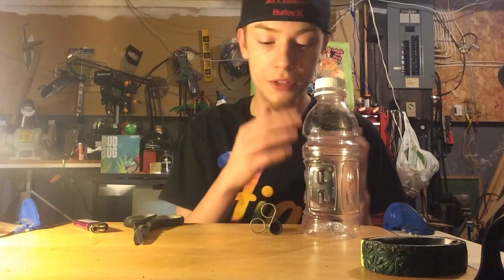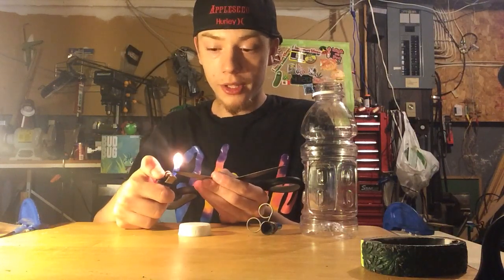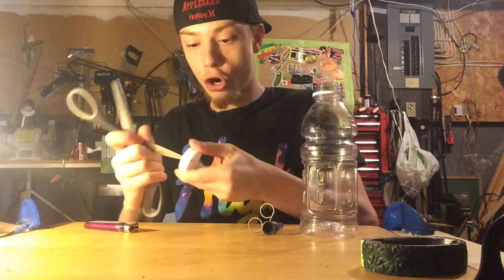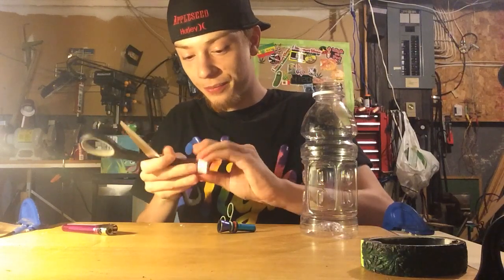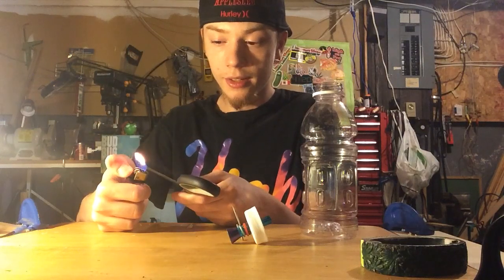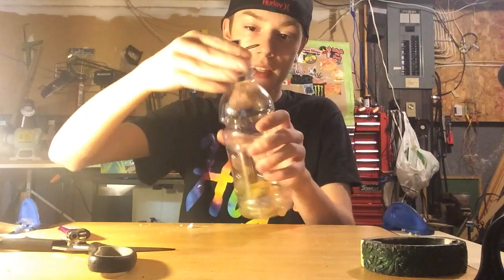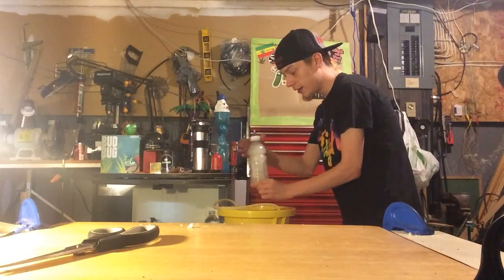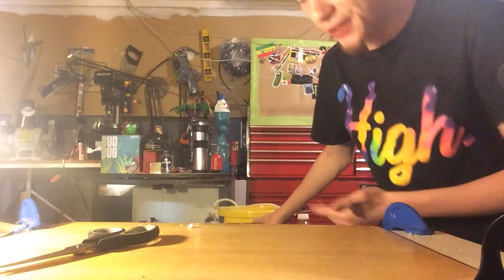How To Make A Waterfall Bong!!! (EASY)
What's Good YouTube in this video we show you how to make a homemade waterfall bong. smoke in style boi.